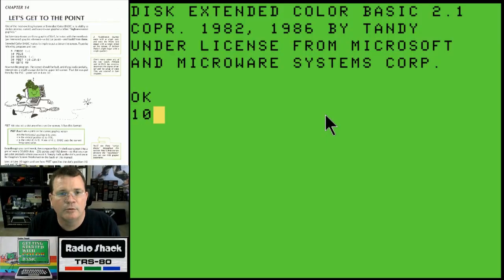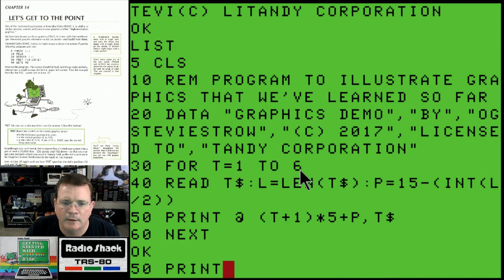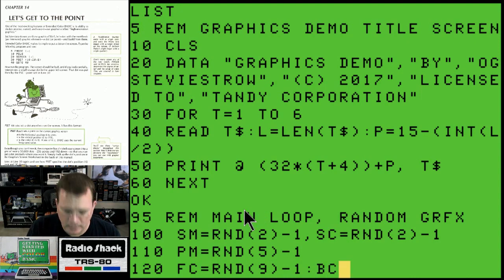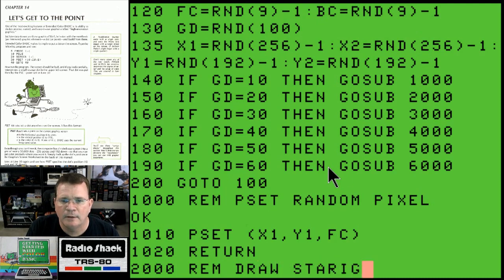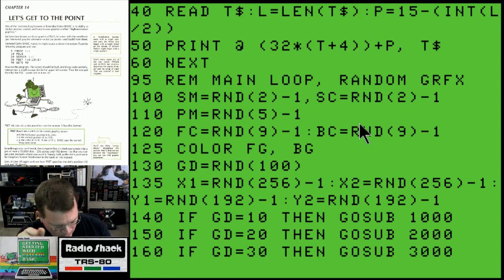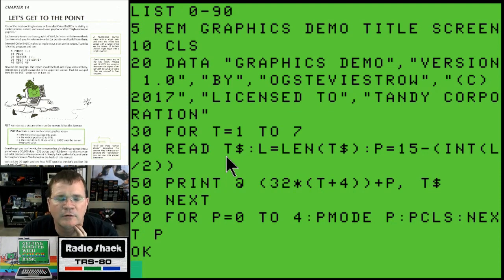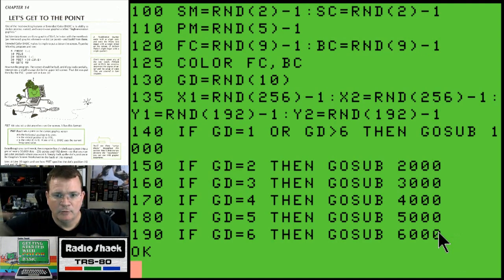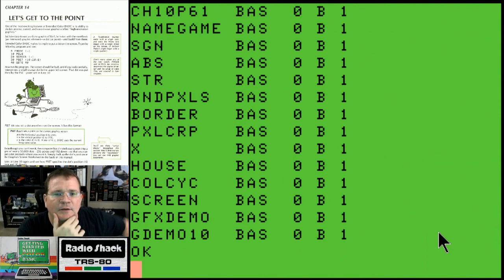Custom Color Computer graphics in BASIC - part 1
As we continue our series on programming in BASIC on the Color Computer, from time to time, I'll break away from the book, and try and come up with a way to put these concepts to good use, and I thought this was a great time to put together all the graphics commands we learned so far into a graphical demonstration.

So, from scratch, we'll write this program to generate random graphics on the screen using our current graphical vocabulary.

We will use the screen command to change between graphical and textual screens, as well as change the color modes of each.

We'll use the PMODE and PCLS command to set various graphical modes, and clear those screens.

We'll use the PSET command to set random pixels on the screen.

Well use the LINE command to generate random lines, empty boxes and solid boxes.

And, we'll continue to loop around and do this forever until we break out of the program.

This will be graphics demo 1.0, and as we learn more graphics commands, we'll add on to the demo.